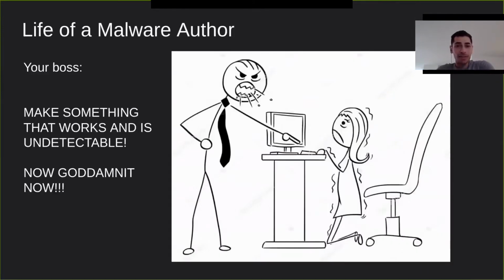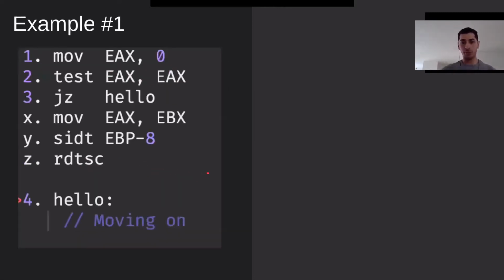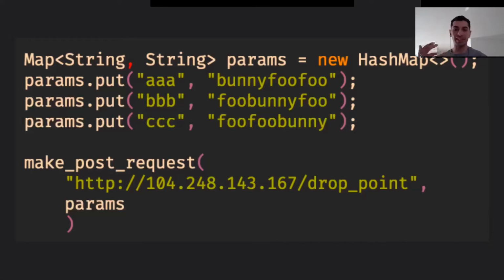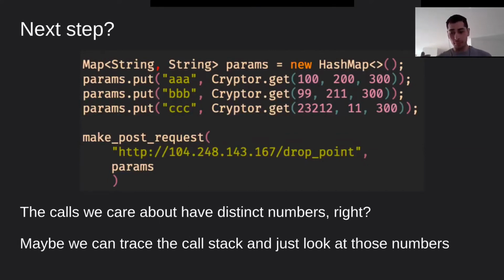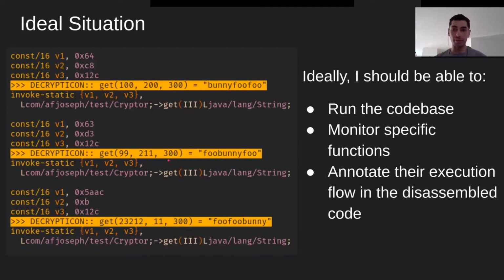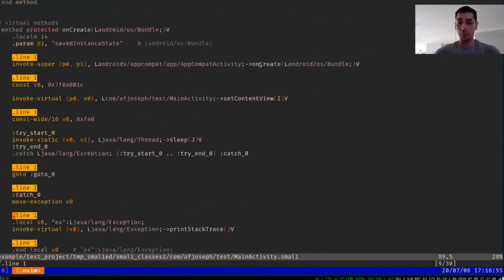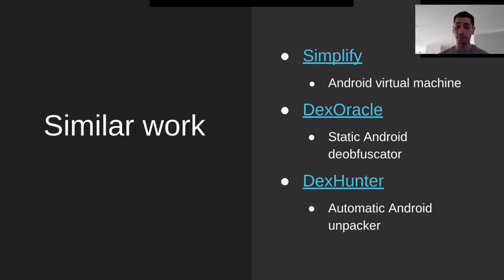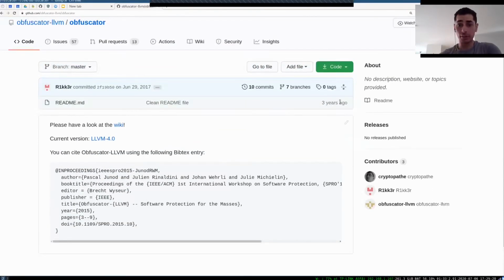Semi Interactive Simplification of Hardened Android Malware by Abdullah Joseph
Android Secuirty Symposium 2017